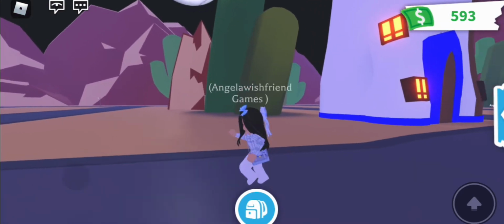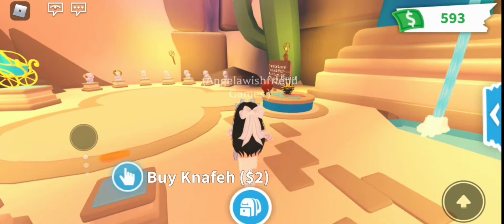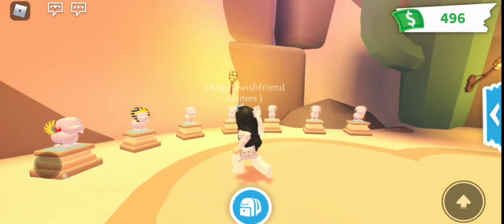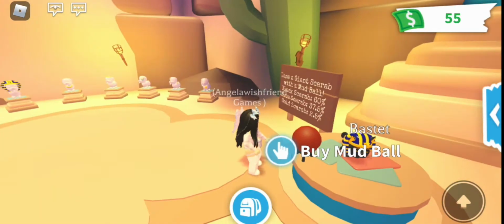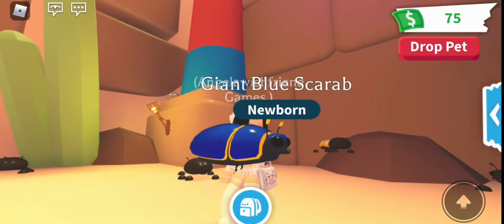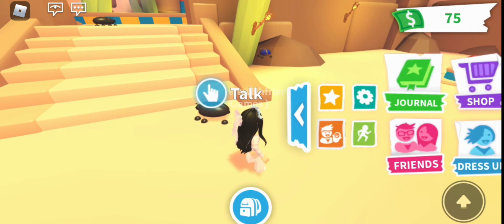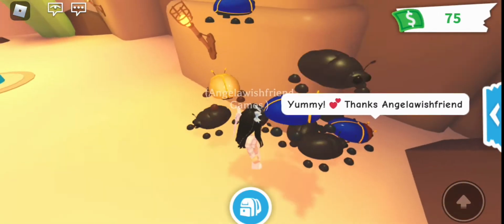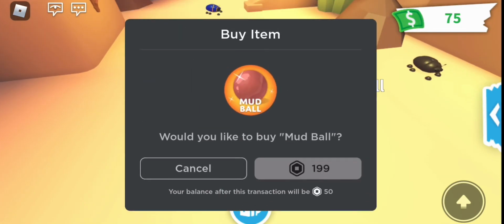DESSERT WEATHER MAP NOW IN ADOPT ME!!!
A new update just dropped and I am gonna be exploring it.

My links 🥴